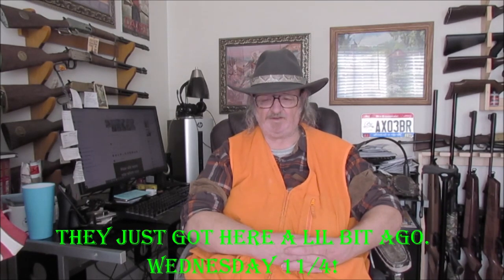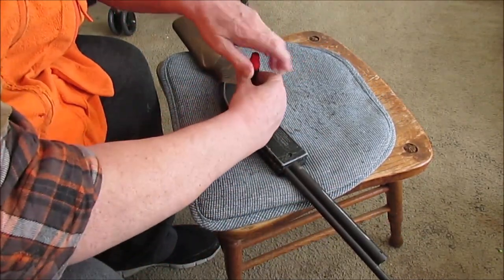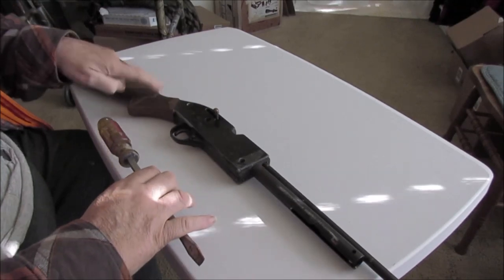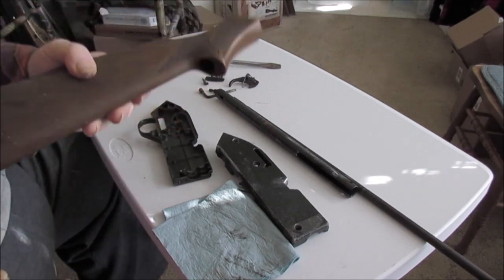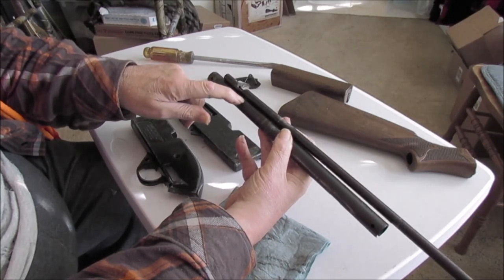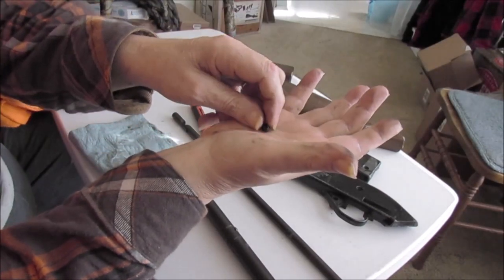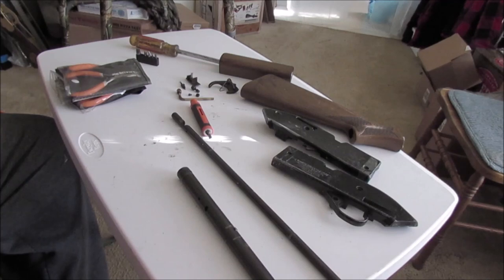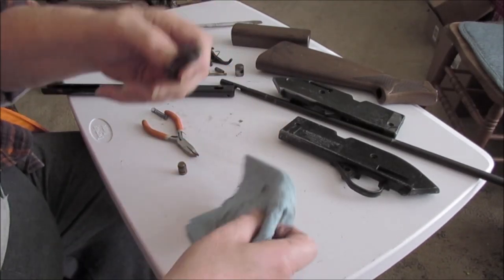The Lone Airgunner EP147 Crosman 760V2 Resto PT2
Well, after some tough moments getting broken screws out, I finally got it all disassembled. A lot of lube gone black & greasy inside, but still some parts were sticky? Now the real work starts! Or artistry, if you will? Experience counts big time at this stage. Remembering your industrial arts classes will go far at this next stage. But for now, lets finish getting it apart in this episode.